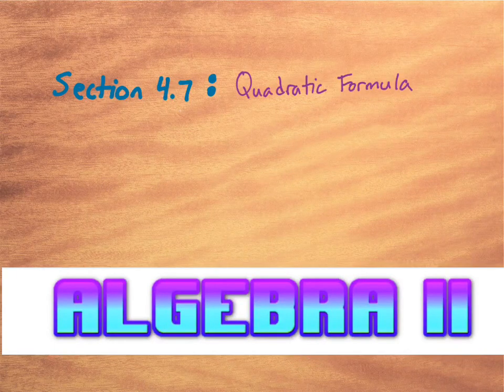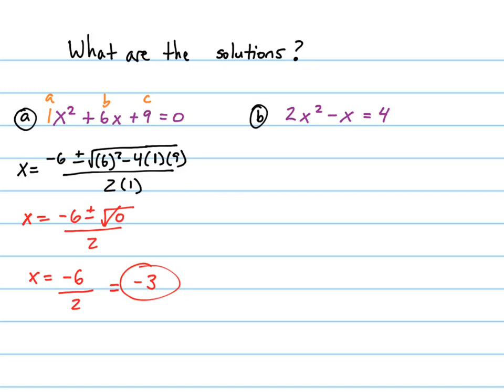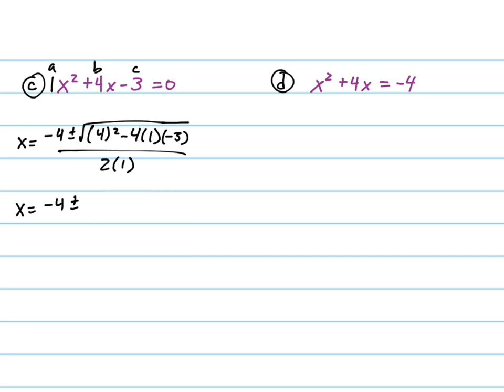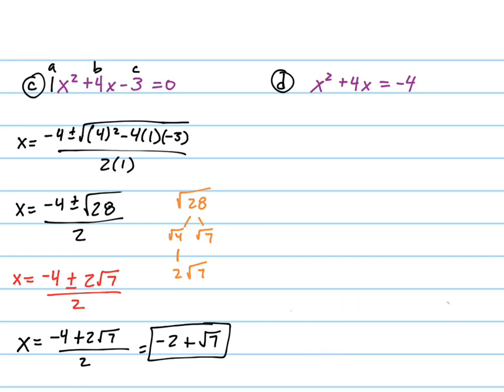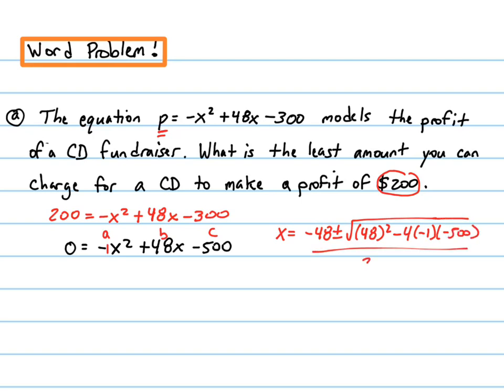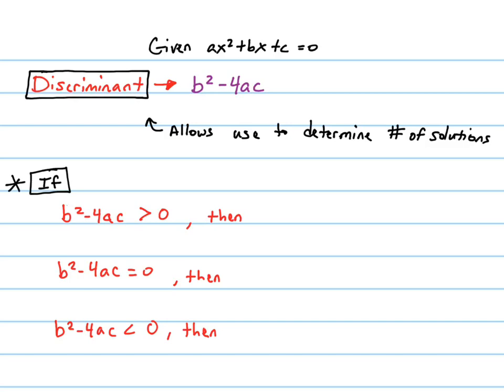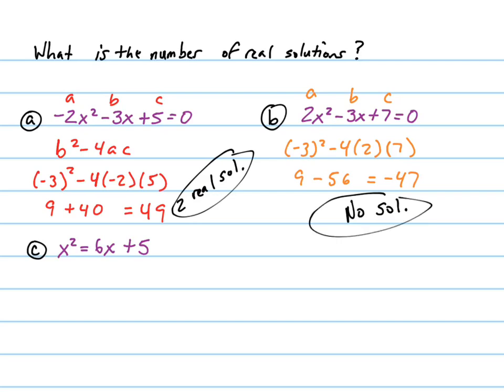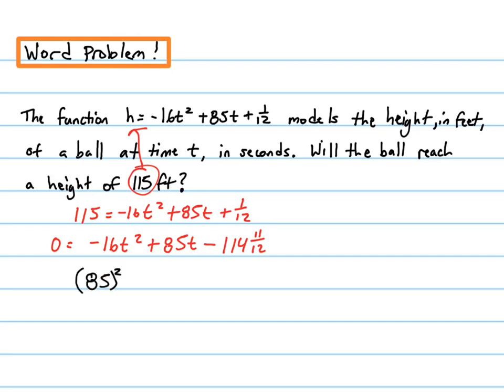Algebra 2: Section 4.7 - Quadratic Formula